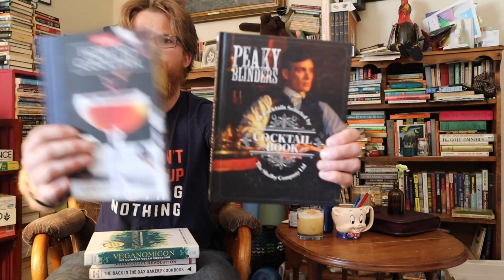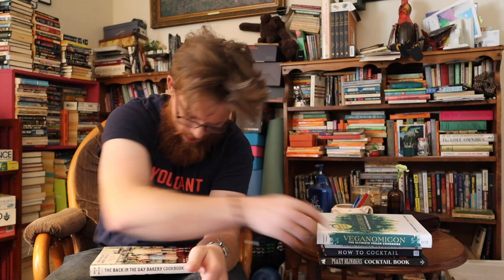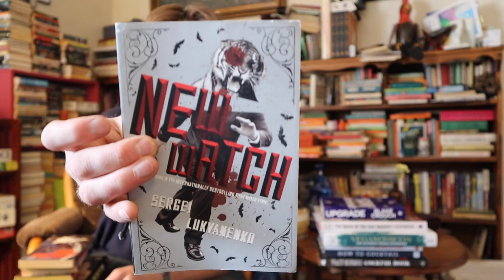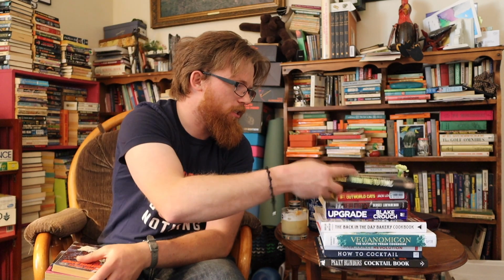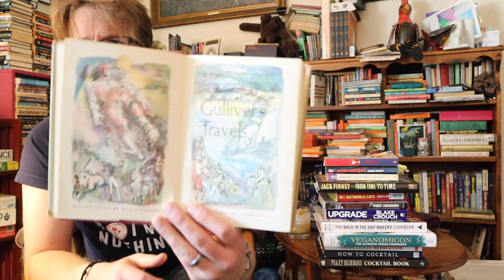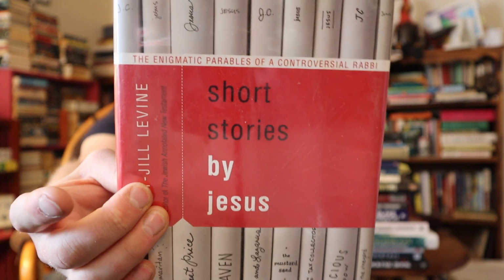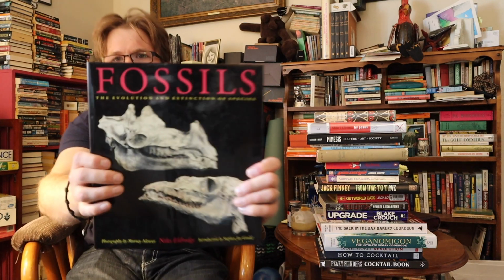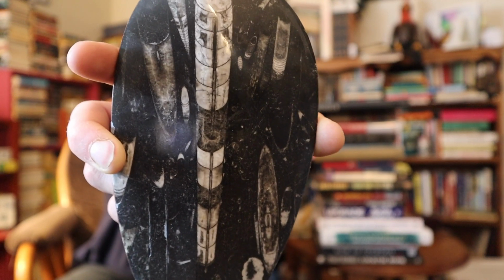Help Me Find My Next Read! I Read This Book, with Chris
Welcome,
Today I am here with another book haul. Please help me find my next read.

-Chris